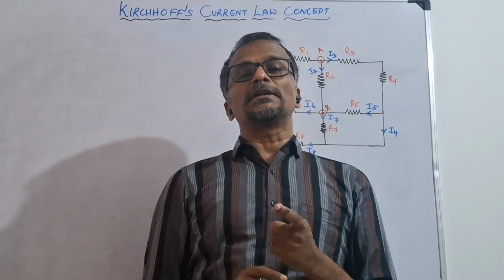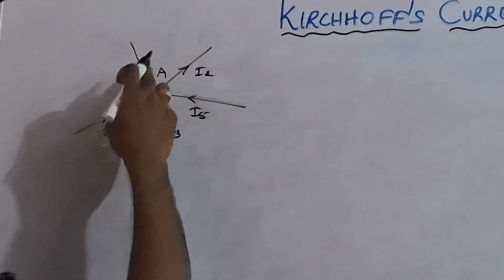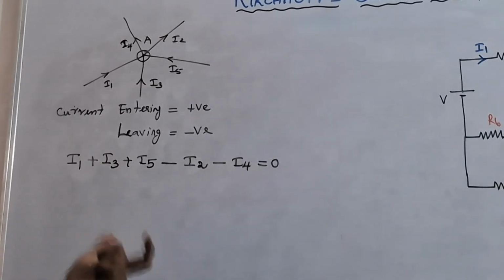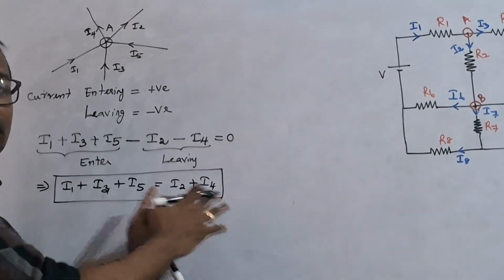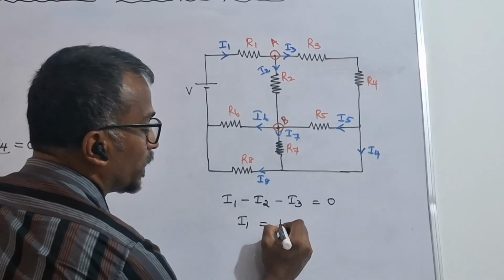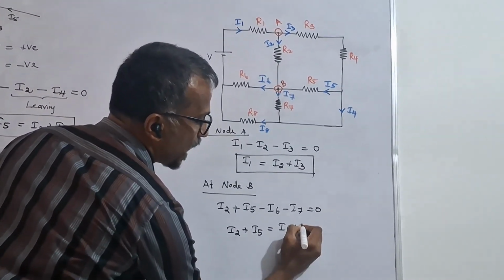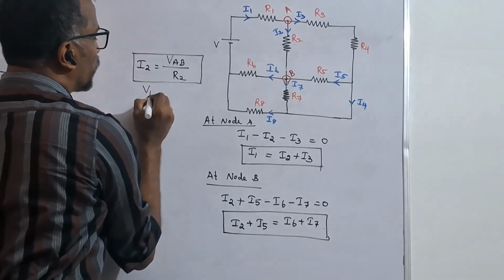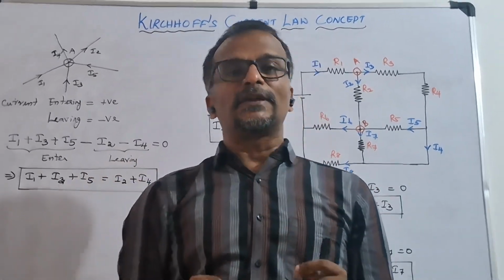16. kCL/ Nodel Analysis Introduction by Dr Rajin M. Linus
Dear Friends,
This video will help you to understand the basics of Kirchhoff's Current Law and introduction to Nodel Analysis based on KCL